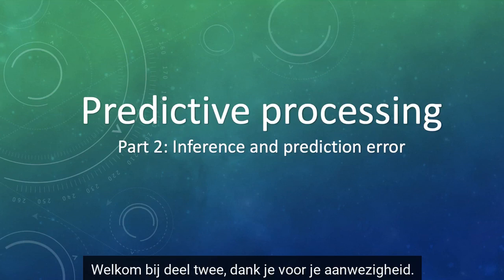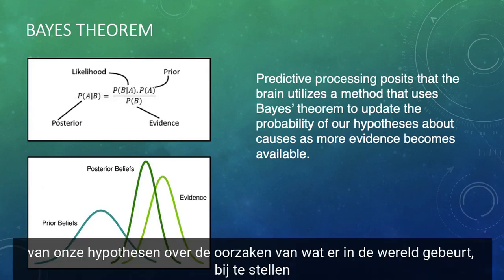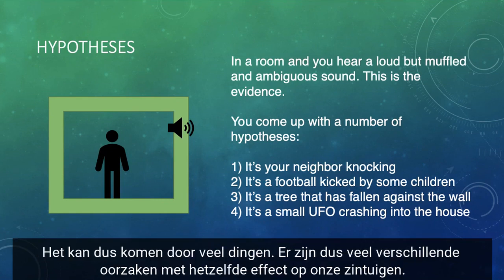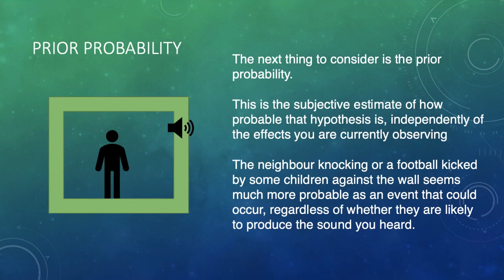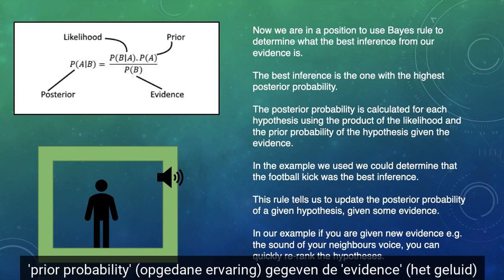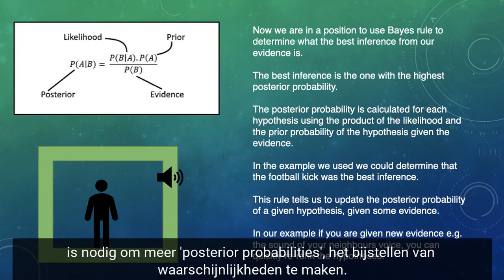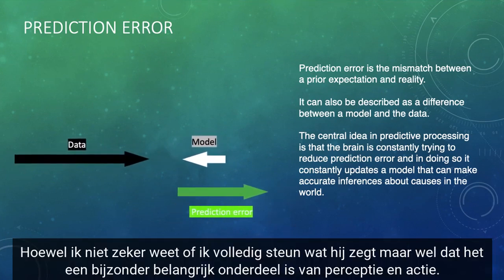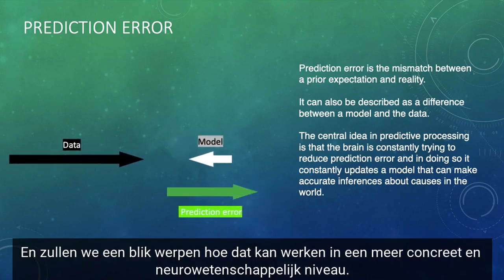Predictive Processing Part 2 Bayesian Inference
In de serie van 4 is dit de 2de door mij ONDERTITELDE video die gaat over het Voorspellende Brein, Predictive Processing.

In deze video wordt aan de hand van het boek van Peter Hohwy, The Predictive Mind, uitgelegd hoe het brein werkt aan de hand van het Theorema van Bayes. Het is ingewikkelde materie, maar de uitleg in deze video maakt het iets inzichtelijker.